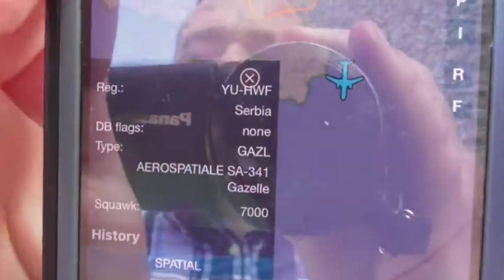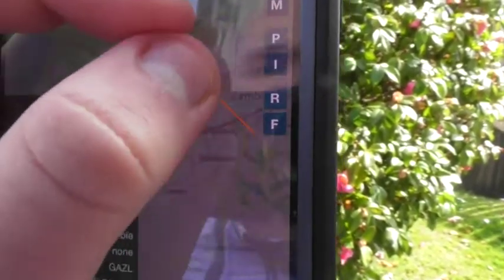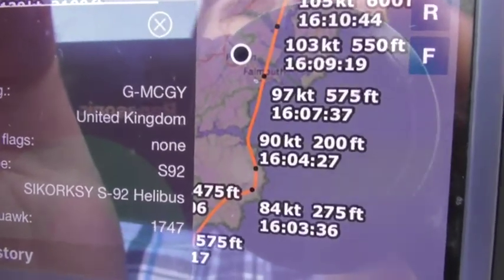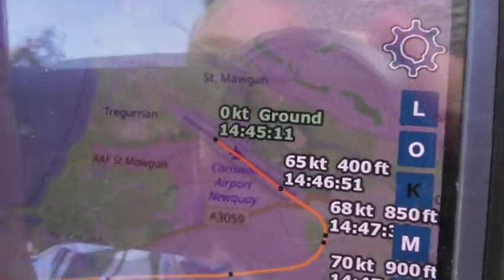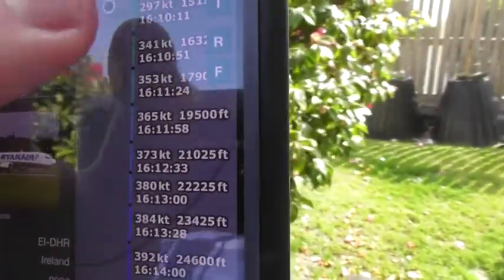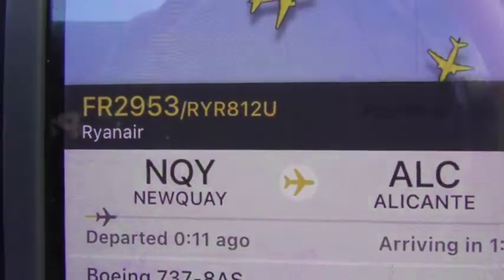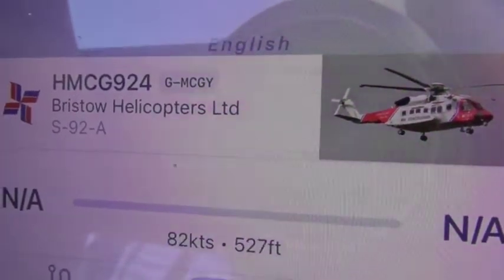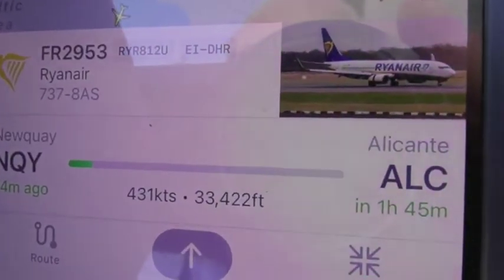Westland Gazelle SA.341-G YU-HWF, HM Coast Guard Sikorsky S-92-A G-MCGY & Ryanair Boeing 737 EI-DHR